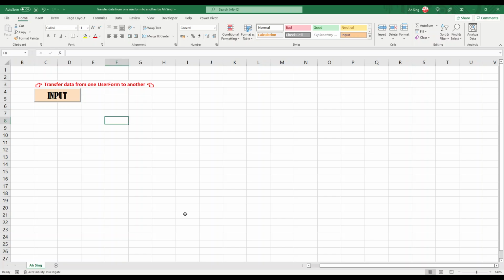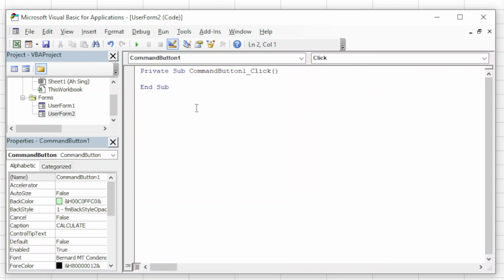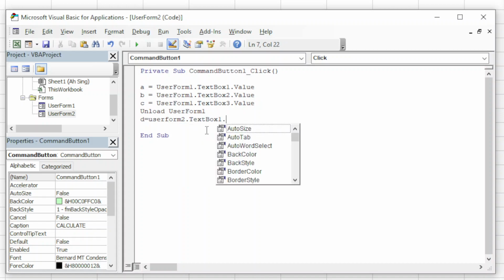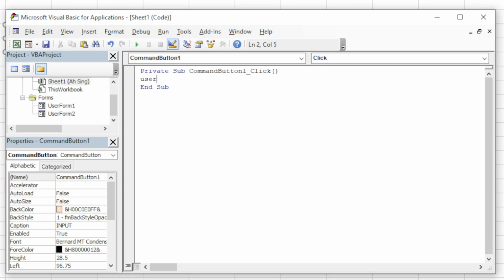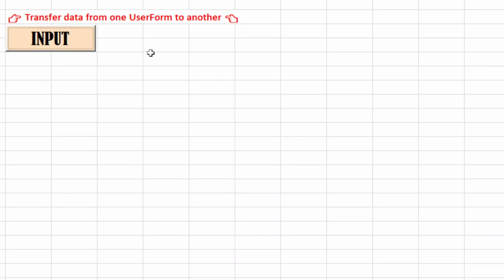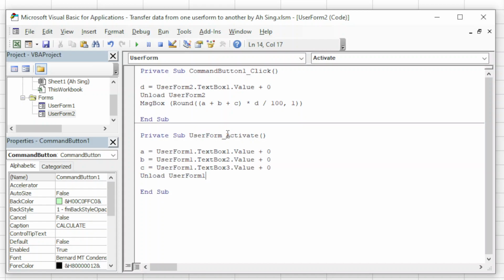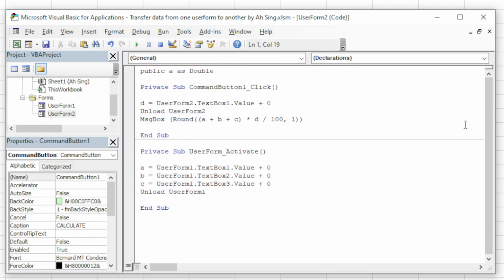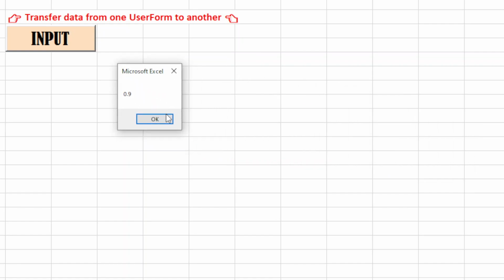Excel VBA - Transfer data from one UserForm to another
Step-by-step tutorial 😀
Two simple methods to pass data or value from one UserForm to another UserForm.
How to transfer data or value from one UserForm to the other UserForm?

00:16 👉 Method 1
05:15 👉 Method 2